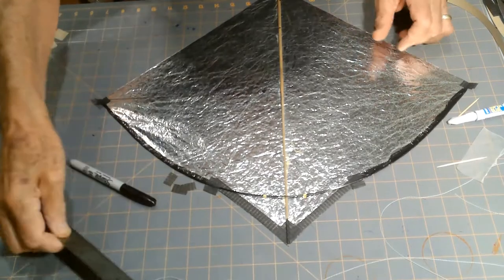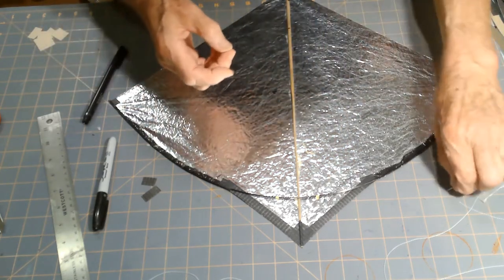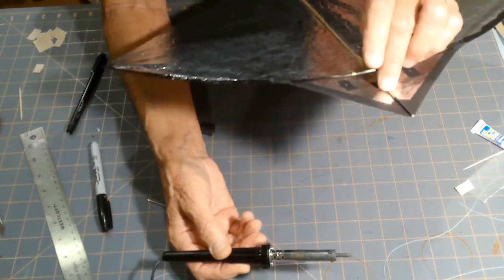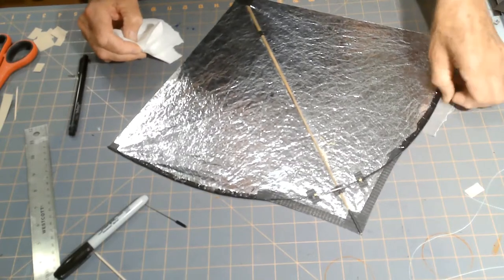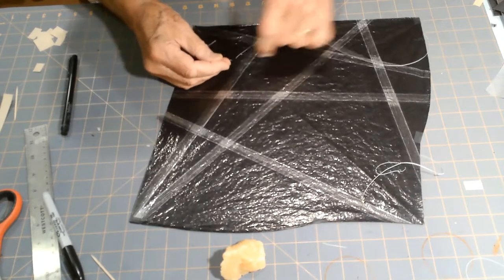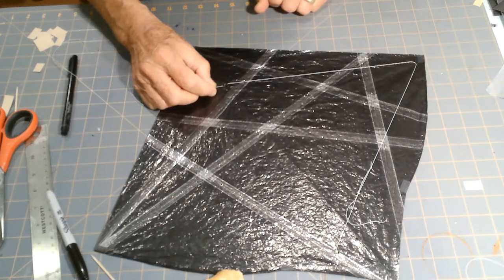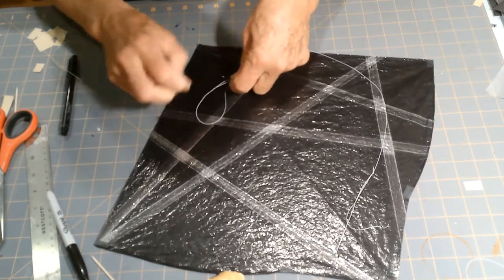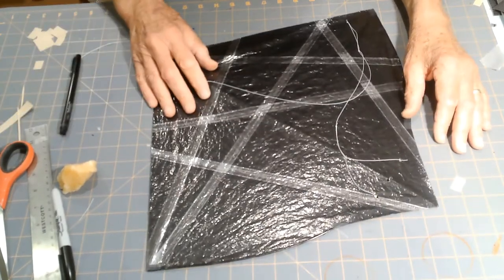How I make a 3 point bridle for a fighter kite.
This video shows I install a 3 point bridle to a fighter kite, including the knots I use and the way I adjust the bridle.